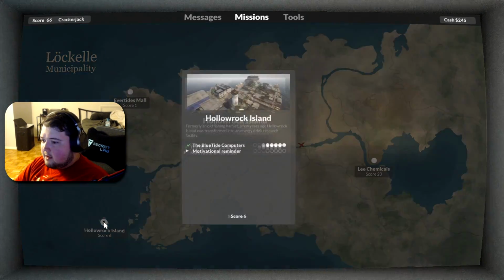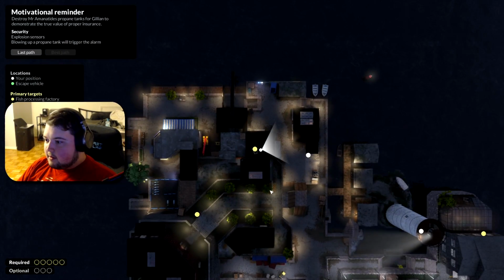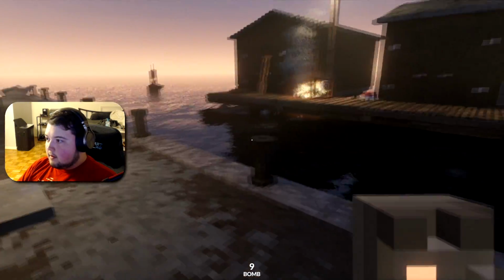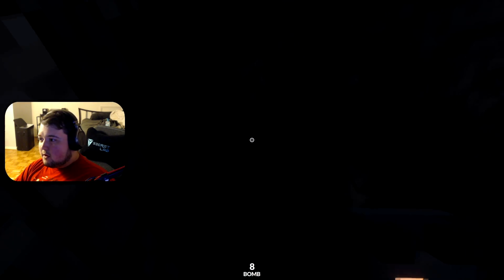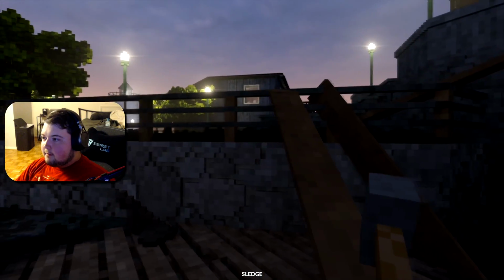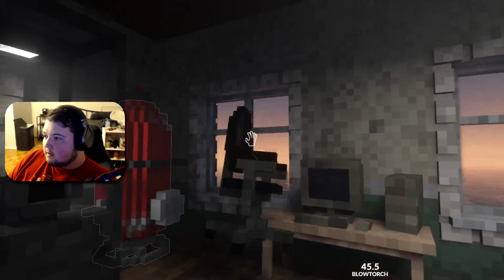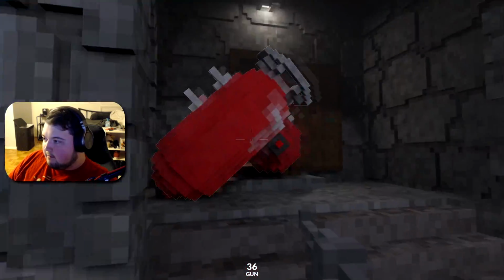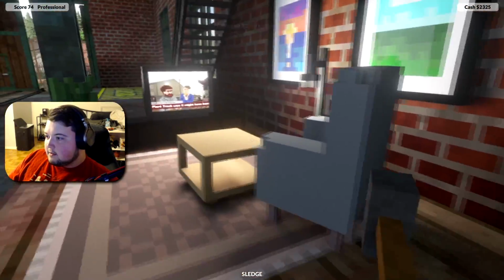Teardown | Episode 14 | Motivational Reminder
We head to BlueTide again for a little reminder that you should insure your propane tanks...

There's also a link to donate/tip but its completely option I don't want you too but if you must.